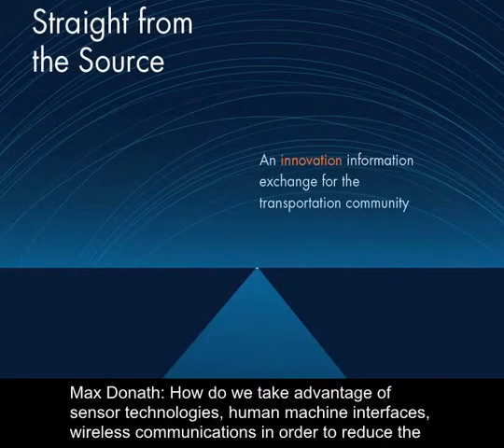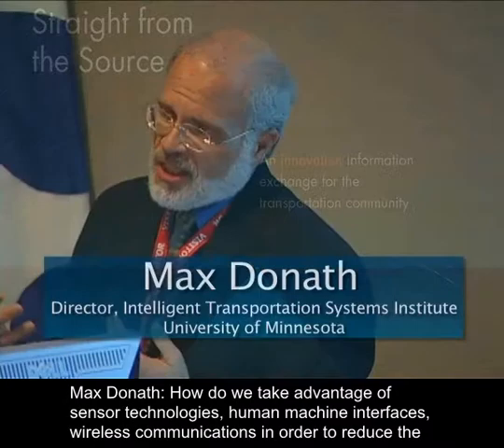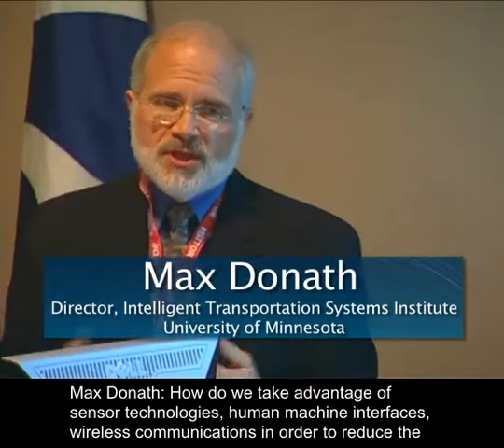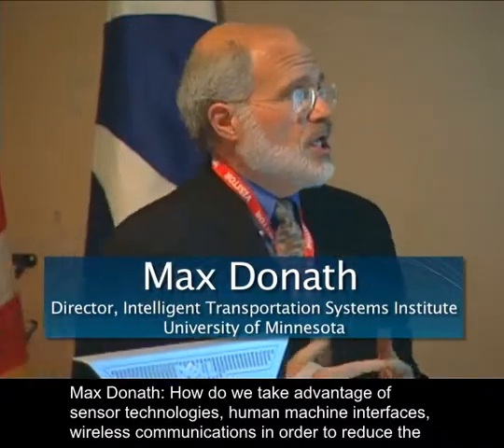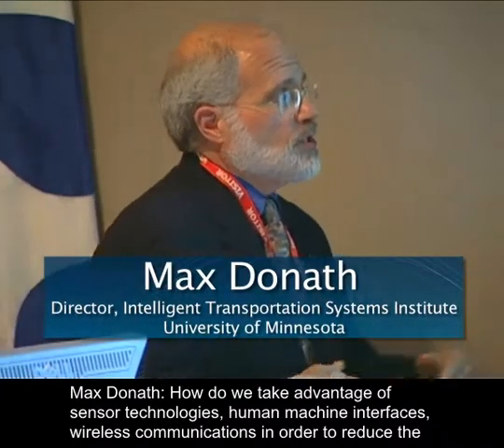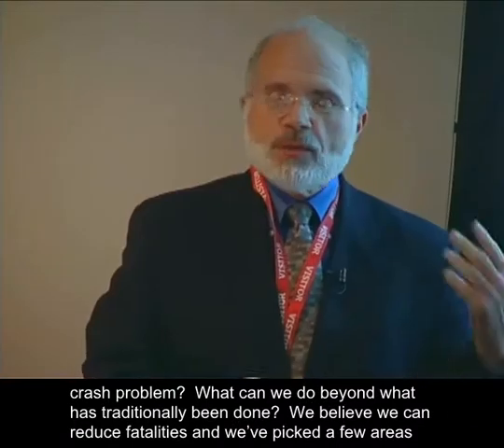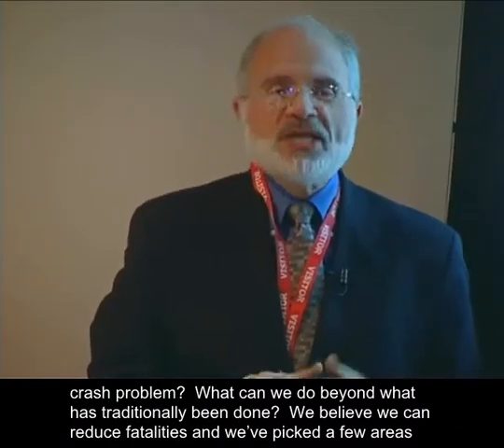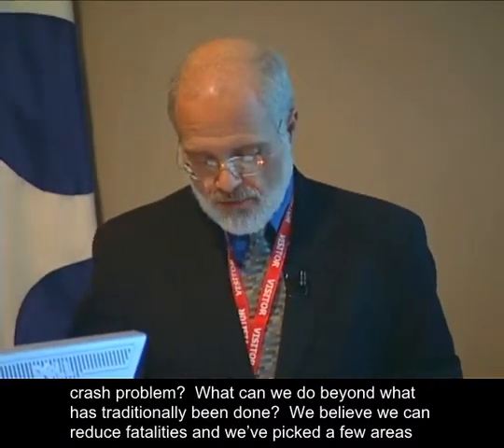Human Centered Systems: Reducing Road Fatalities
How do we take advantage of sensor technologies, human machine interfaces, and wireless communications in order to reduce crashes and fatalities? Max Donath, director of the Intelligent Transportation Systems Institute, University of Minnesota, speaks about these topics and more.

Volpe: Advancing transportation innovation for the public good.